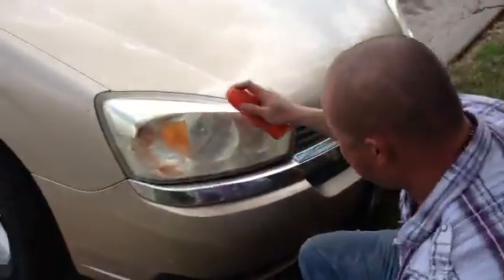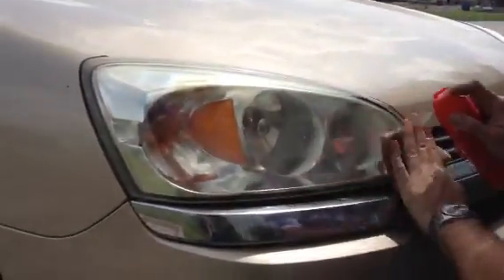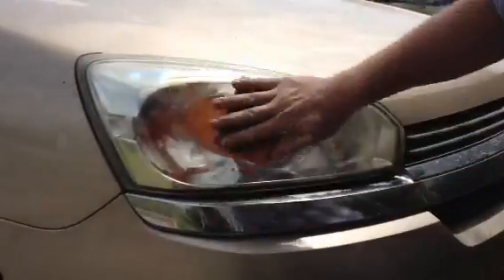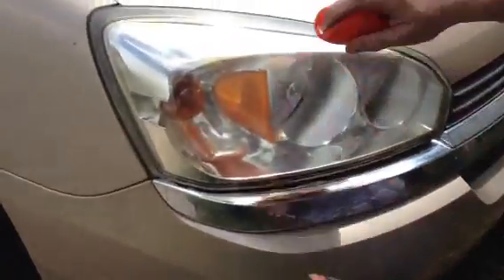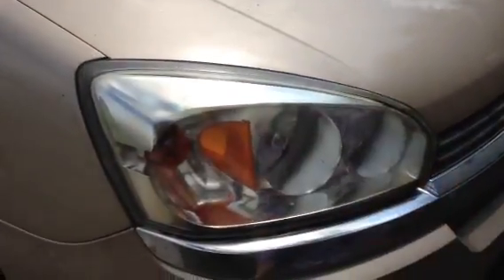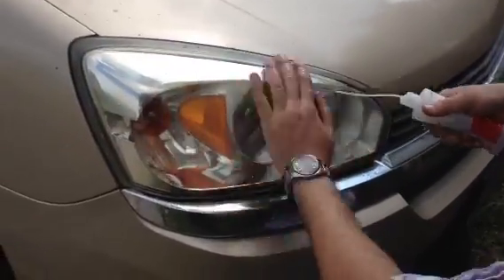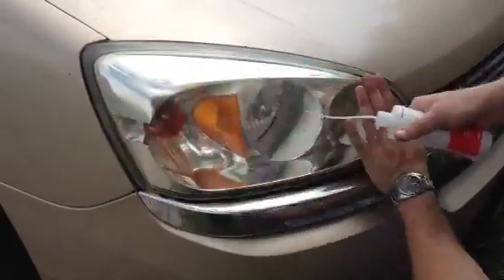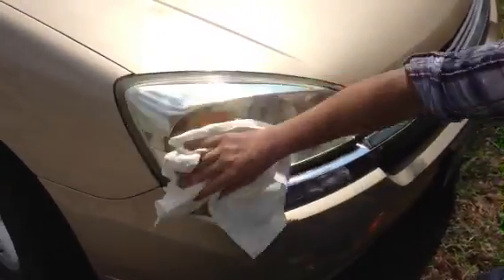How to clean yellow headlights using OFF!